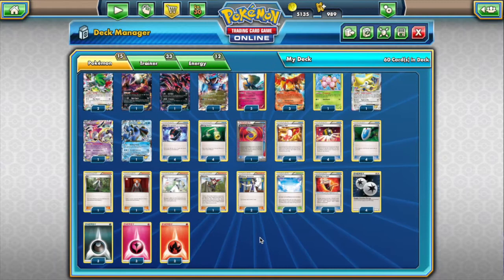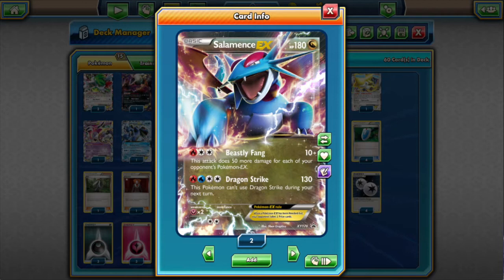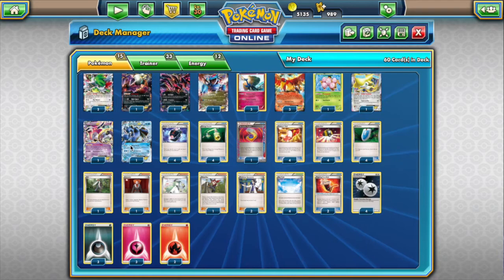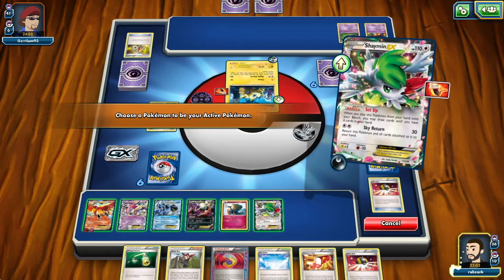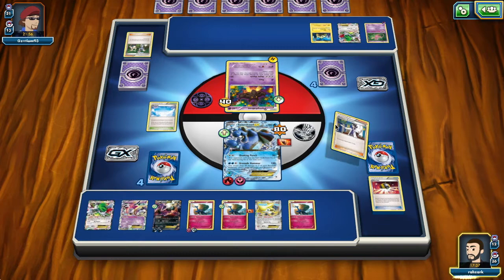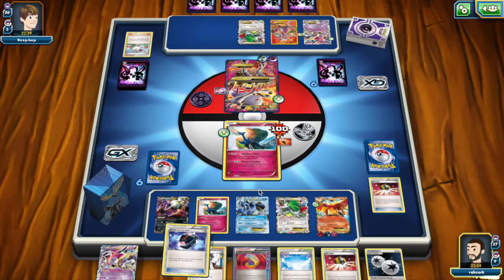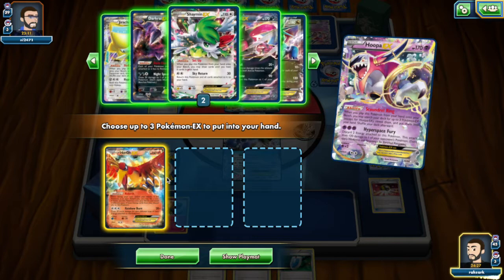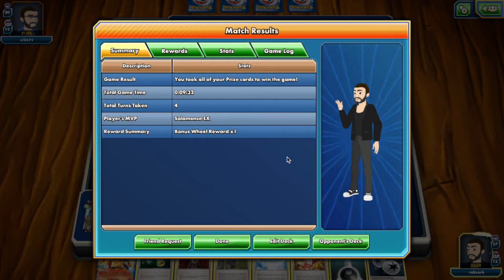[EXP] Burning Road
Expanded Rainbow Road accelerated by Ho-Oh, Energy Switch and Ninja Boy. Salamence-Ex as a great secondary attacker.